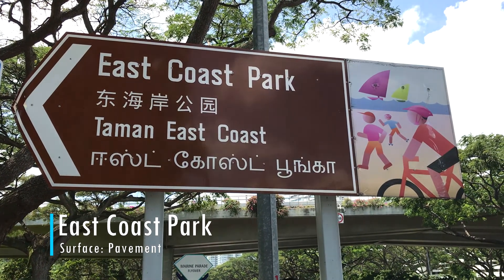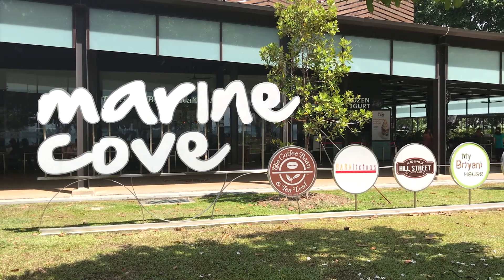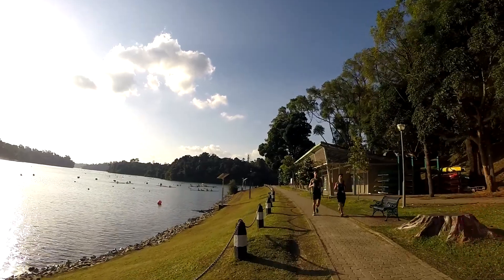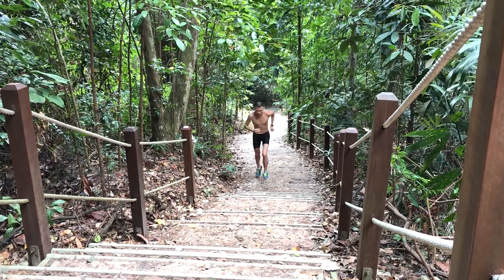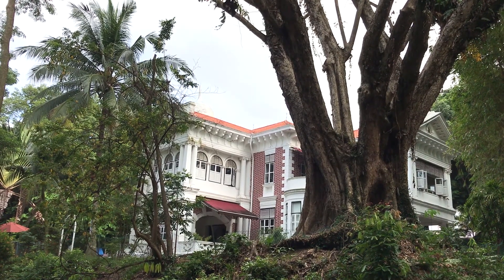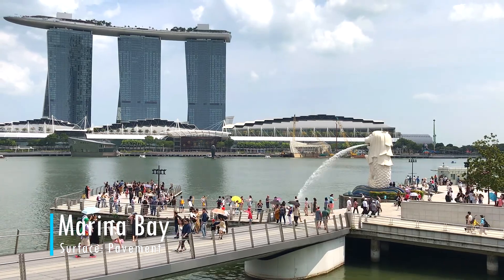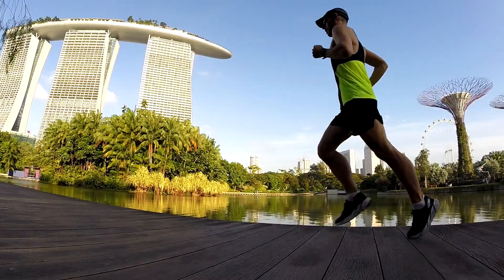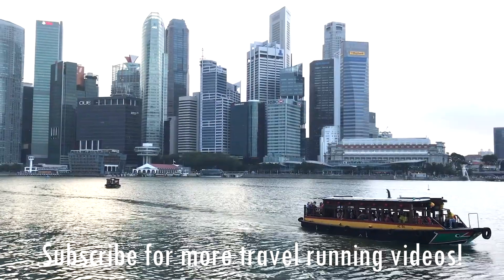TOP 5 Running Guide || SINGAPORE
Singapore is a modern and advanced country with an established running community of locals and expats. There are great places all over the country to run, from trails to river paths, and boardwalks to urban routes. This is a list of 5 great places to run for anyone planning to travel to Singapore.
The list (not in any specific order):
East Coast Park
MacRitchie Reservoir
Bukit Timah Nature Reserve
Southern Ridges & Labrador Reserve
Marina Bay, Clarke Quay, and Gardens by the Bay

My book, "The Runner's Guide to Travel" is packed with great info on travel running!

Travel/Running Gear that I love!
The travel massage stick
Travel size foam roller
CEP recovery socks
OOFOS recovery sandals
Nathan ExoShot Handheld Flask

GoPro Hero 7
DJI Spark Drone
iGenio Selfie Stick
Mini Tripod #1
Mini Tripod #2

The above links to some of the gear I use for running and making videos. This helps to continue making videos for this channel and is really appreciated.

Filmed with GoPro Hero 3+ & iPhone 7

Singapore Quarry image courtesy of Wikepedia Commons